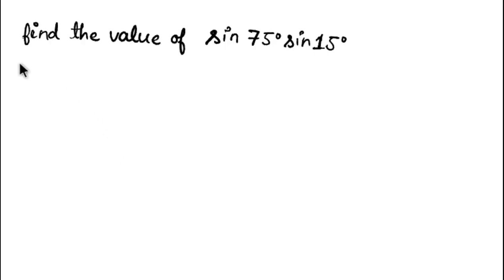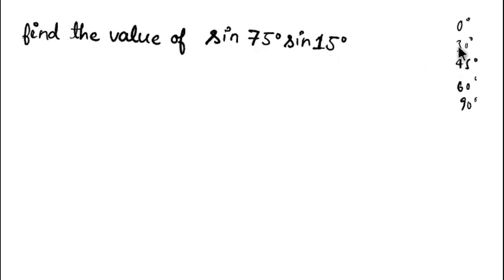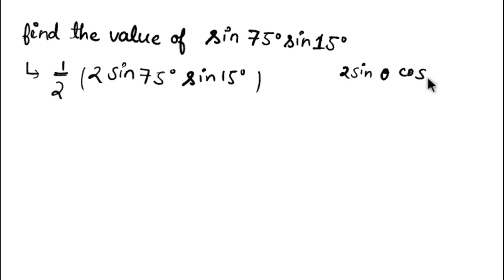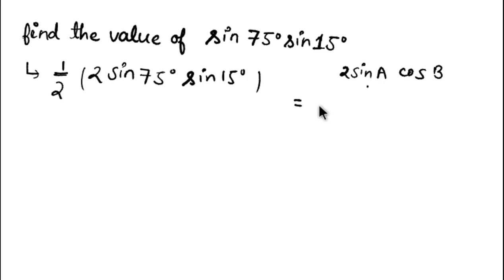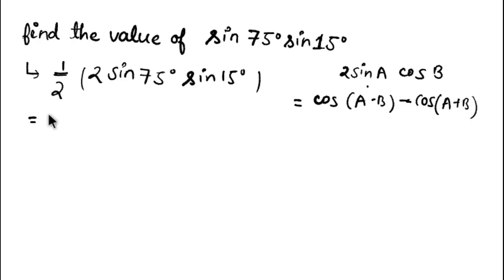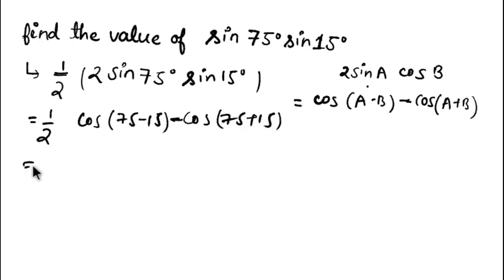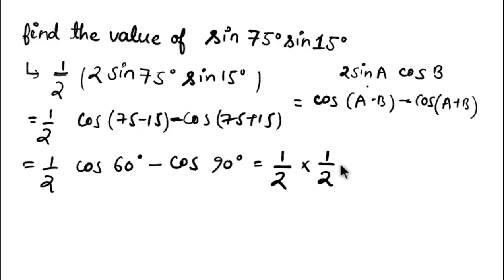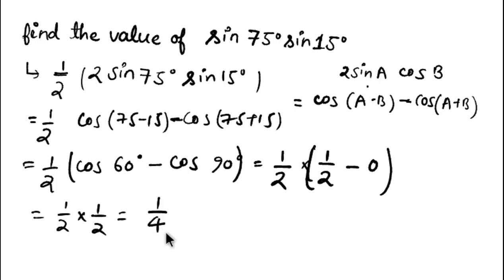find the value of sin 75° sin 15°